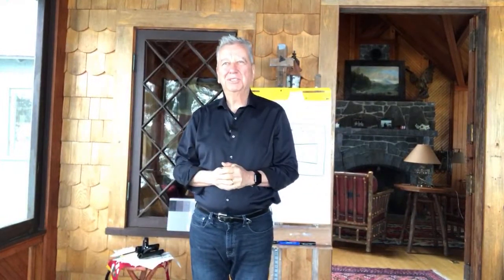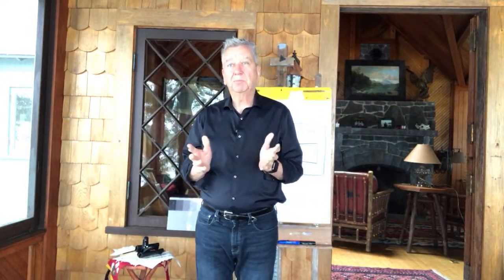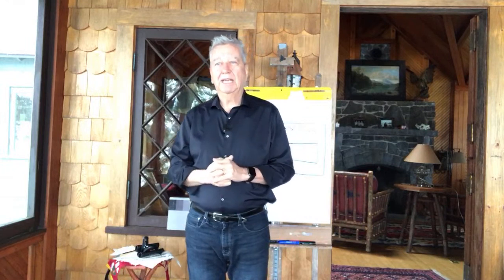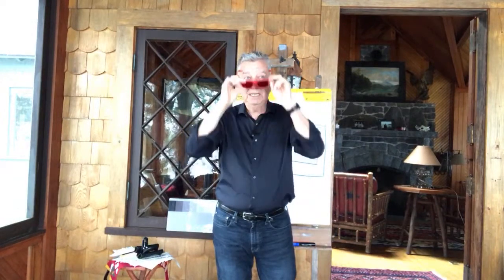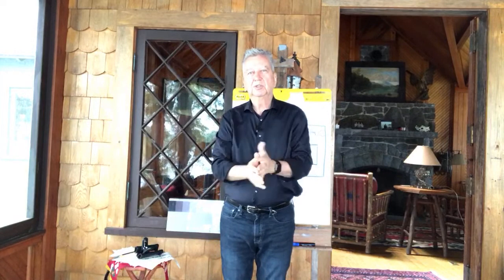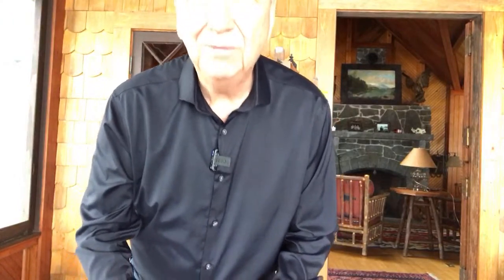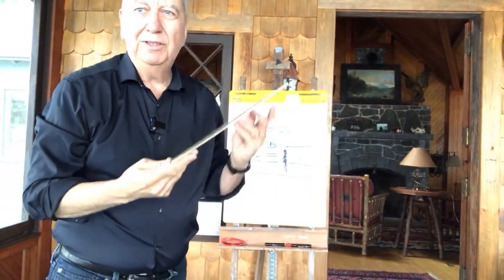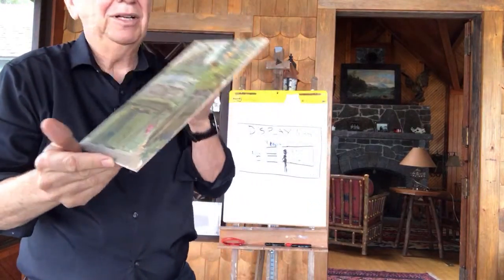Day 77 live! Today; How to display paintings to increase sales and prices.